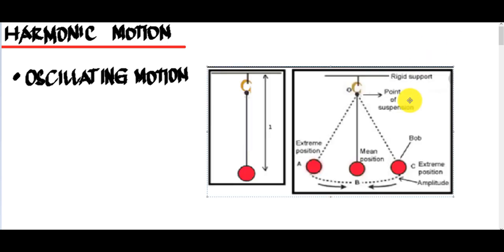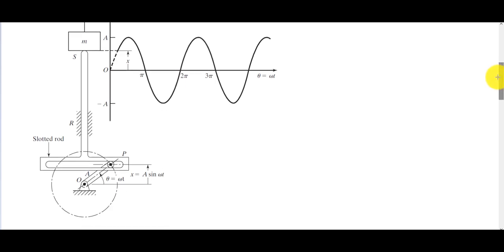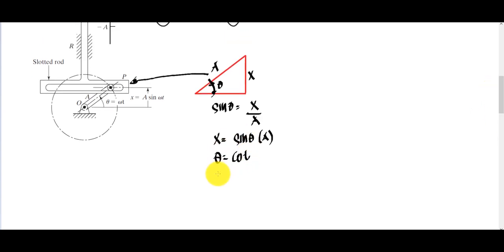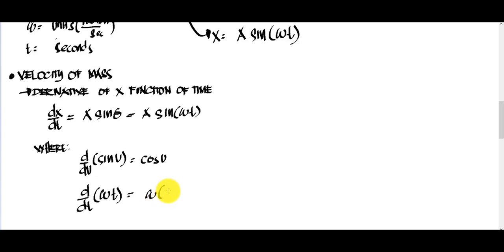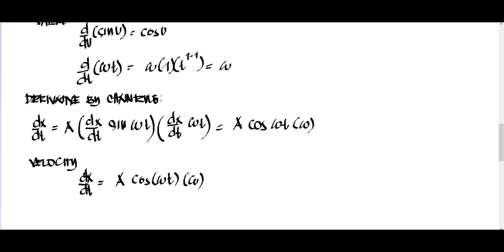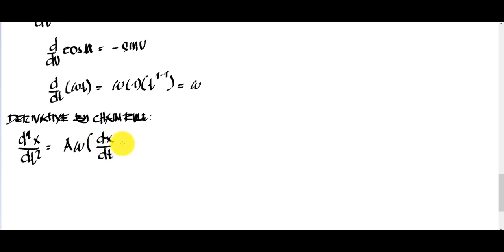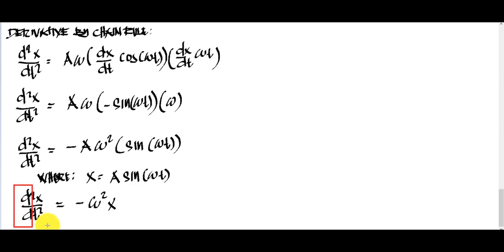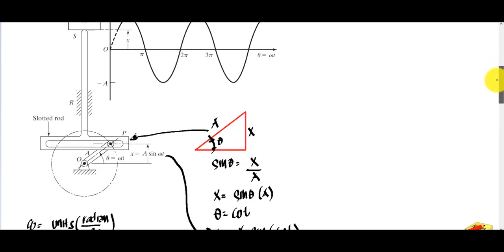Vibration - 13 - SIMPLE HARMONIC MOTION